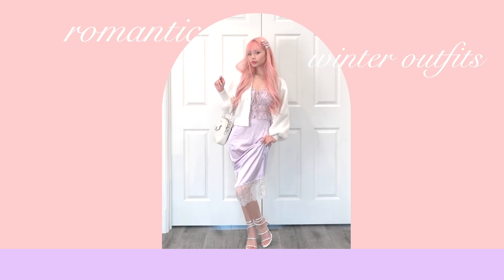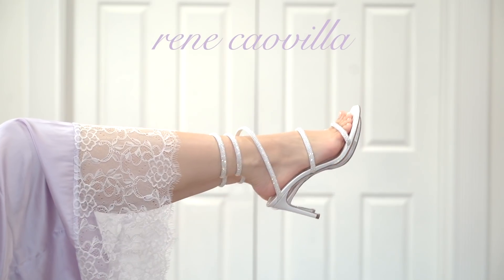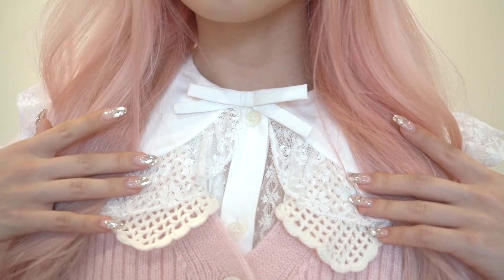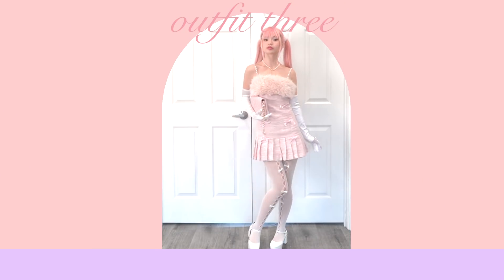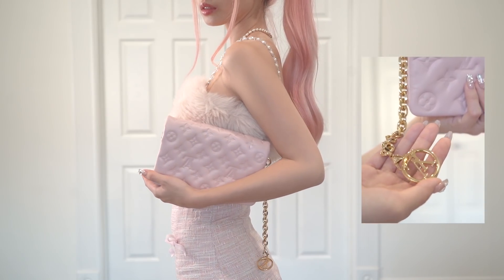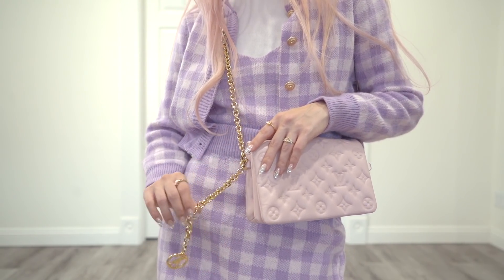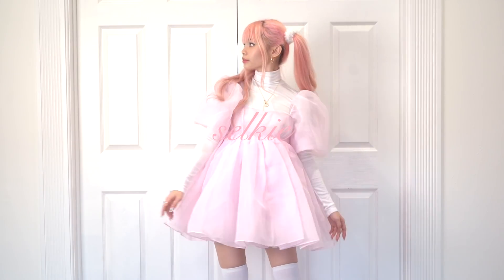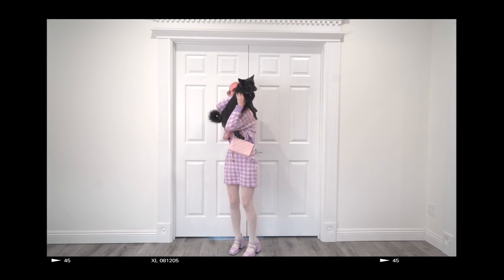5 dolly winter outfits 🎀 my pastel wardrobe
hello hotties!! i hope you were all treated like princesses on the past valentine's day 🎀 today i'm sharing a few of my favorite winter looks from my pastel closet. i hope you enjoy! xx

shop my limited edition jewelry collection here!

instagram ❣ princessmei
twitter ❣ rottenmei

🌼 products used 🌼

outfit one 🌸
hairclips; yesstyle
necklace; the lumine necklace from secret garden
top; for love & lemons
skirt; cider
sweater; yesstyle
bag; miumiu
shoes; rene caovilla

outfit two 🌸
beret; yesstyle
blouse; miumiu
cardigan; miumiu
skirt; jing
socks; yesstyle
bag; miumiu
shoes; public desire

outfit three 🌸
fuzzy hair ties; yesstyle
necklace; vivienne westwood
gloves; amazon
dress; dollette
stockings; yesstyle
bag; louis vuitton
shoes; miumiu

outfit four 🌸
beret; yesstyle
sunglasses; louis vuitton
turtleneck; aritzia
3 piece set; yesstyle
stockings; gucci
bag; louis vuitton
shoes; nodaleto
rings; soulbound jewelry

outfit five 🌸
fuzzy hairties; yesstyle
necklace; the darla necklace from secret garden
turtleneck; aritzia
dress; selkie
socks; yesstyle
boots; public desire

my wonderful nail artist! @ nail_ruru_